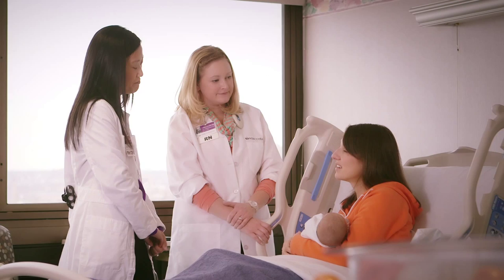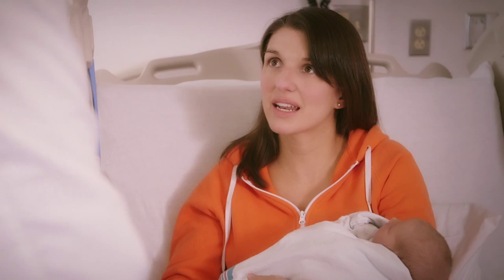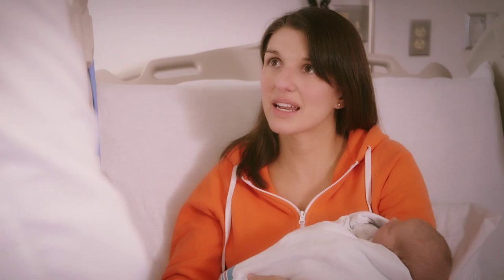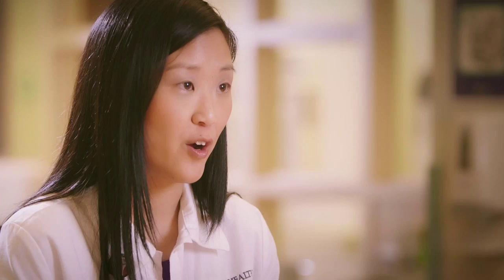Magnet Moments: Linda Foster, MSN, RN, CNM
Mercy Health Saint Mary's was awarded Magnet Designation. What does this mean for you? Quality care, excellence in nursing, and professional nursing practice.

Linda Foster, MSN, RN, CNM, talks about how staying up to date with research, best practices, and cutting-edge technologies benefits patients, and their little ones, in the Birth Center.